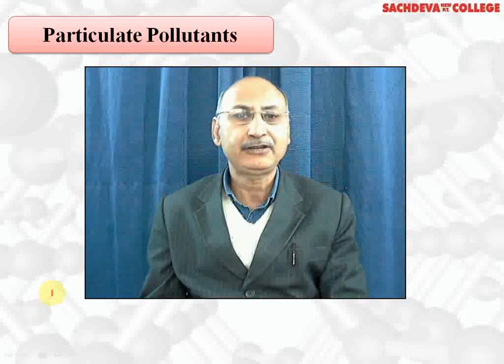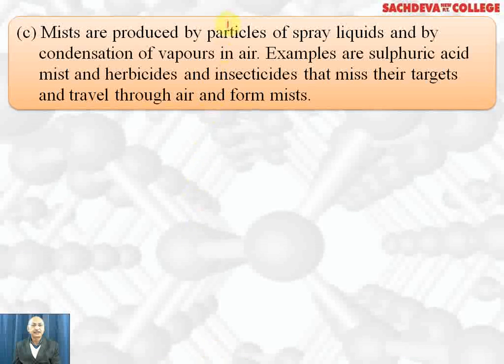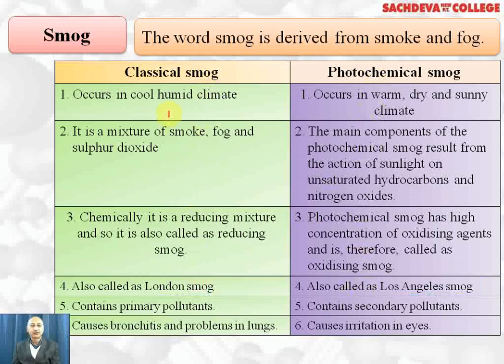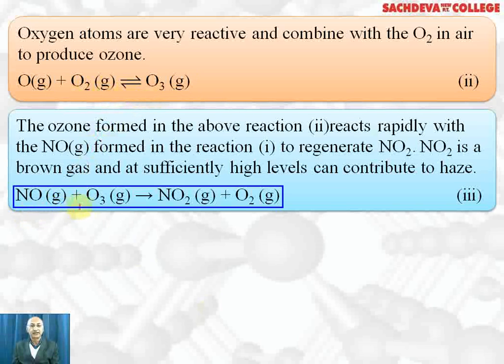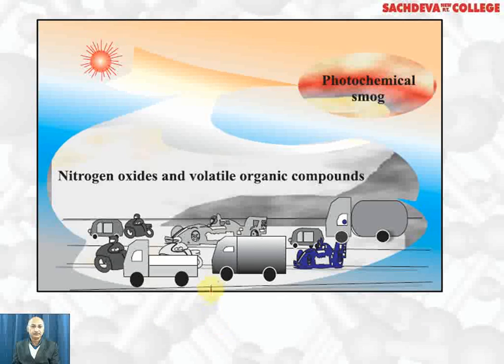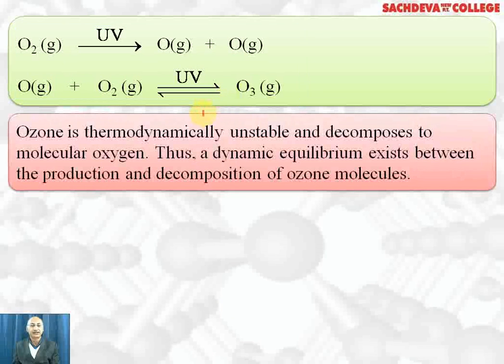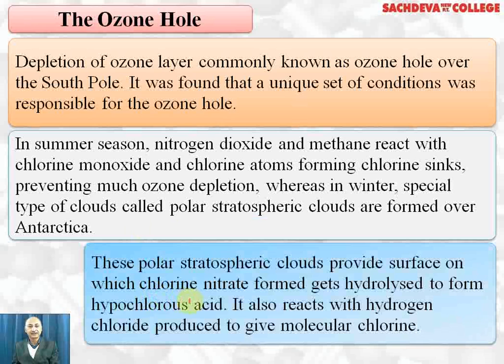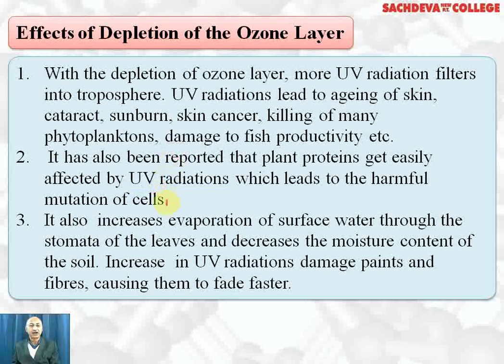Unit-14 Environmental Chemistry - Lecture - 3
Know about these topics in this lecture:
- smog
- particulate pollutants
- formation of photochemical smog
- effects of photochemical smog
- the ozone layer
- the effects of depletion of ozone layer

Class 11th